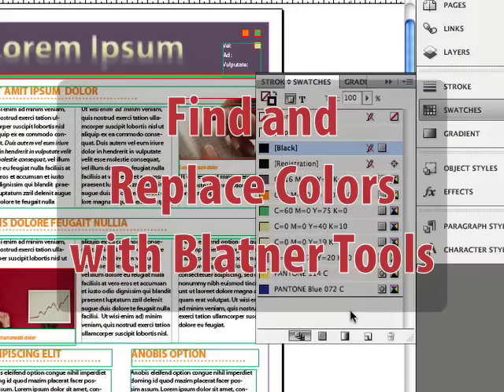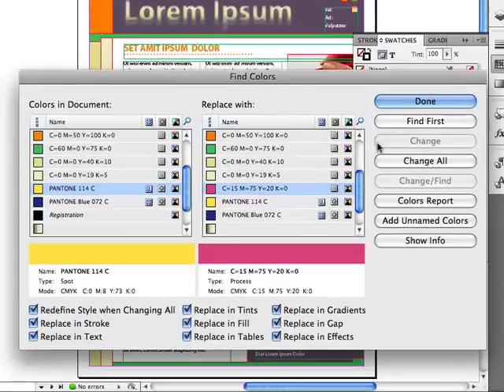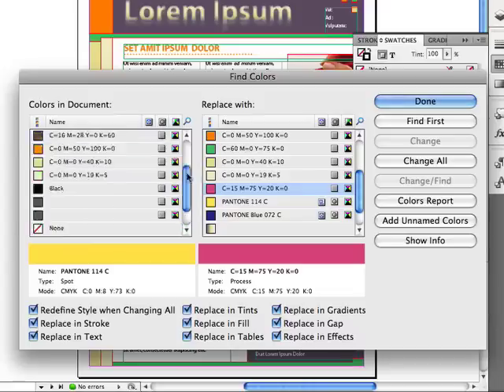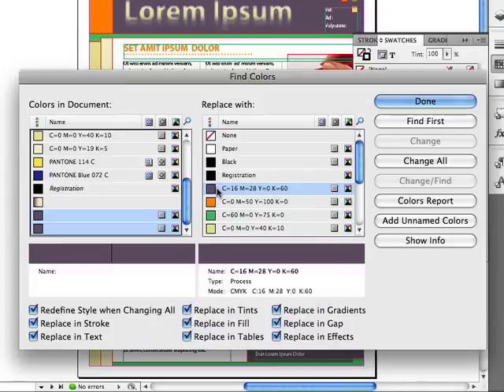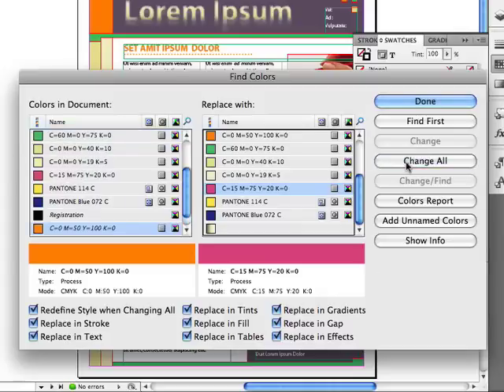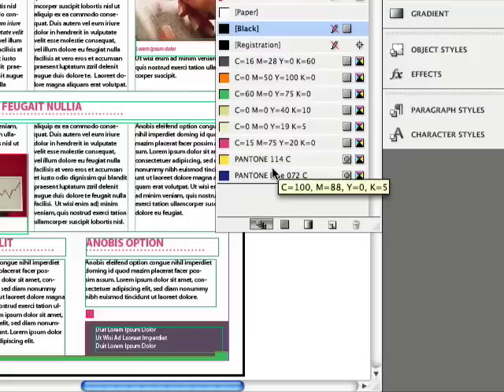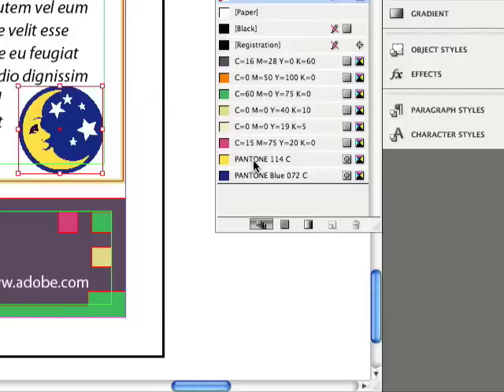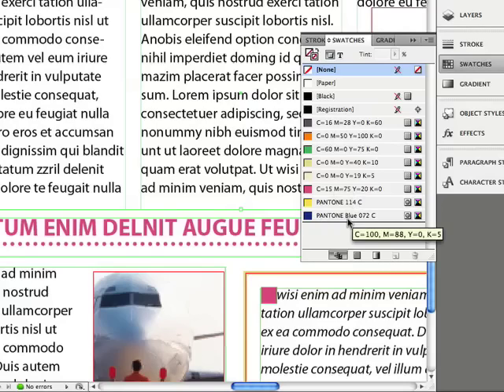Blatner Tools for InDesign Tutorial 2: Find and replace colors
How to  find and replace colors in InDesign? David Blatner shows you how to do it with Blatner Tools find colors feature.